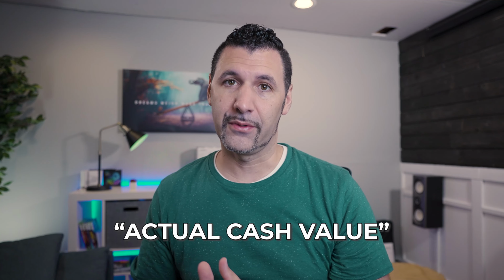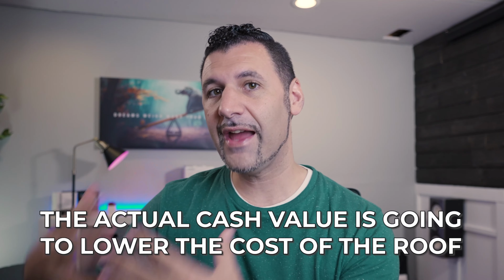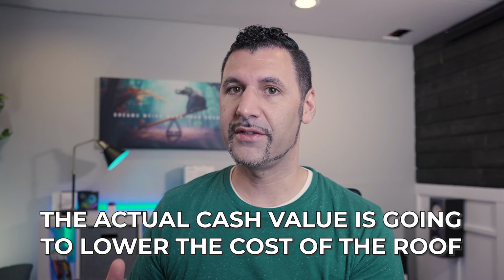Home insurance for new build homes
For anyone that builds a house new or buys a newer home you will want to know and understand the different insurance options you have. This video will go over your home insurance mainly for new construction homes owners.